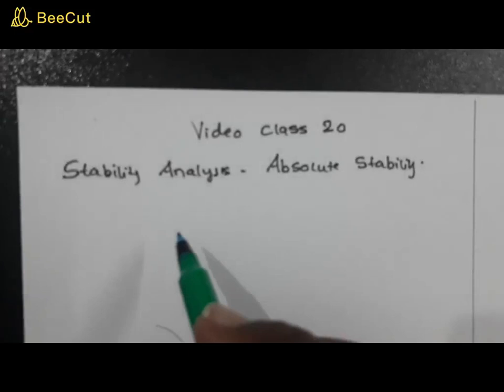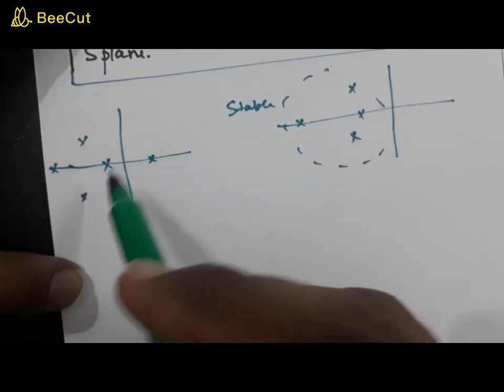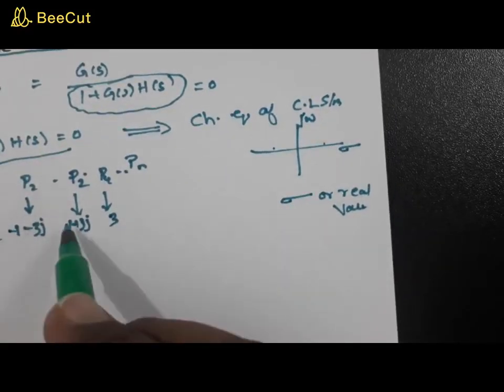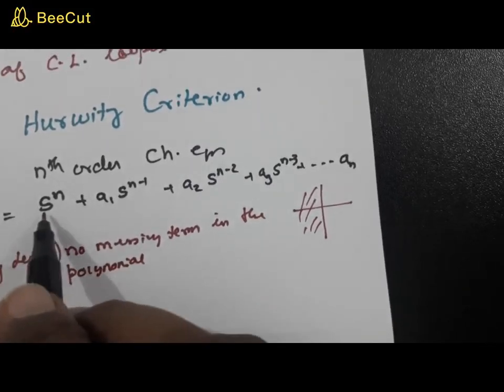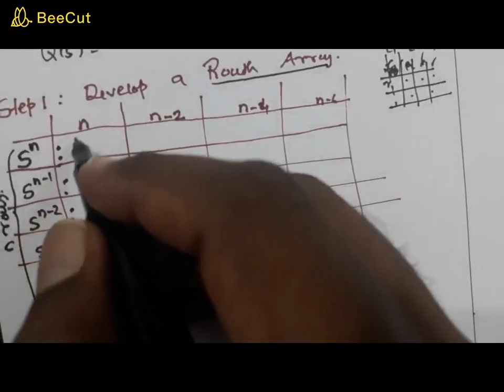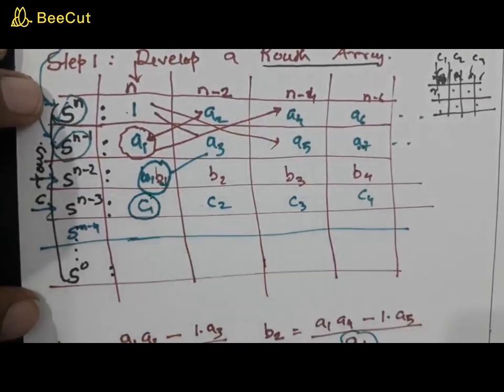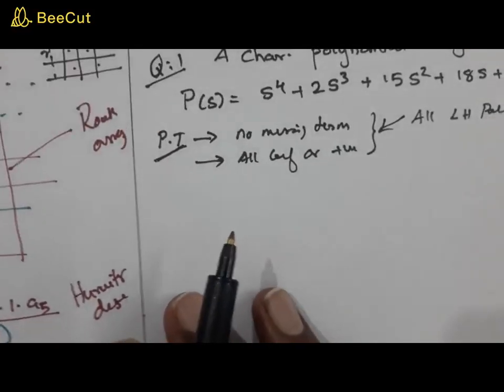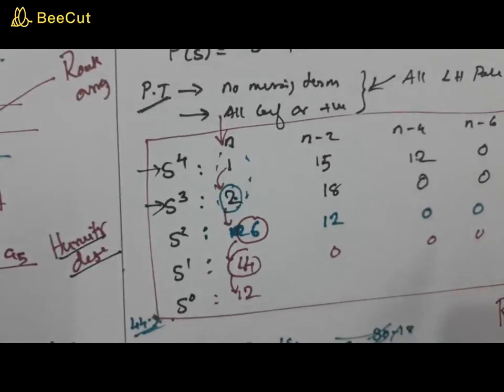Video class 20. Absolute stability- RH Criterion Part 1